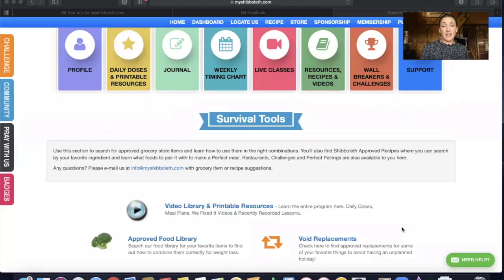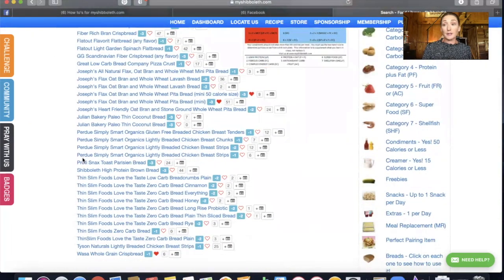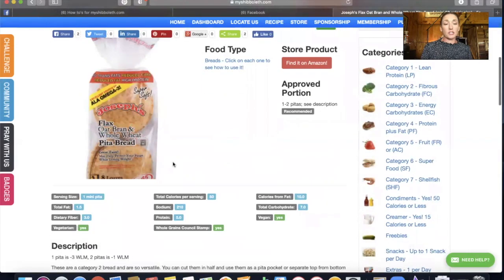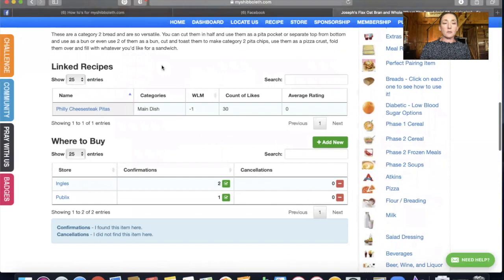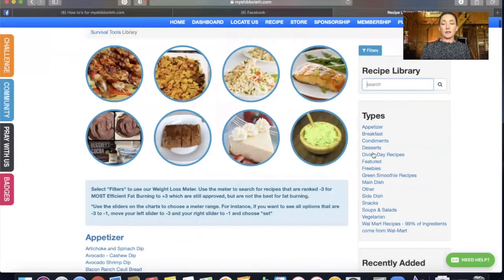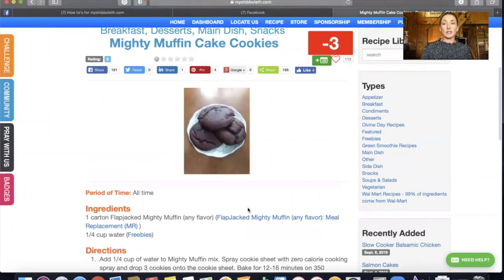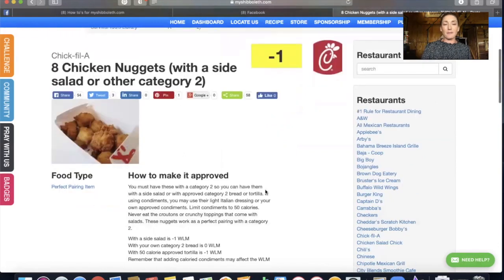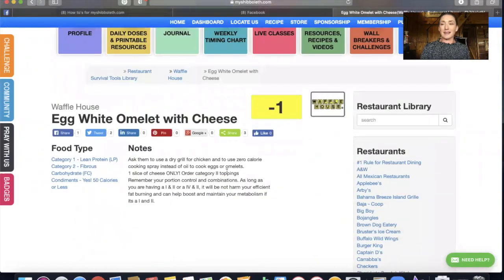How to find the WLM on myshibboleth.com